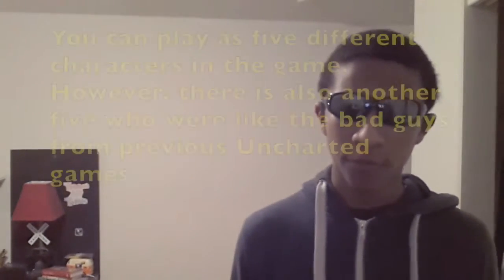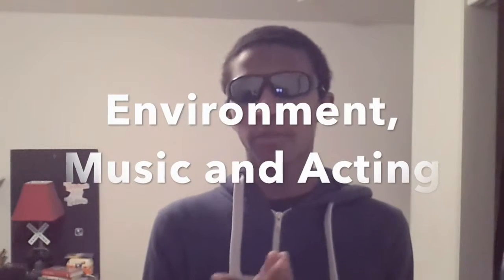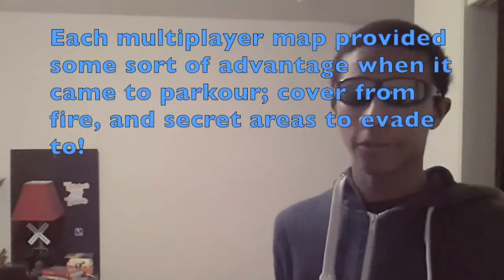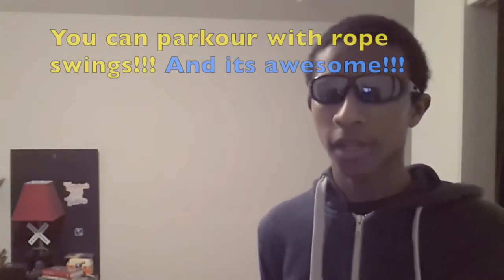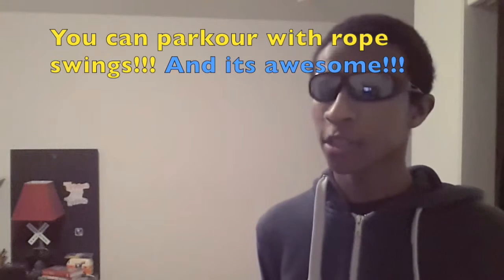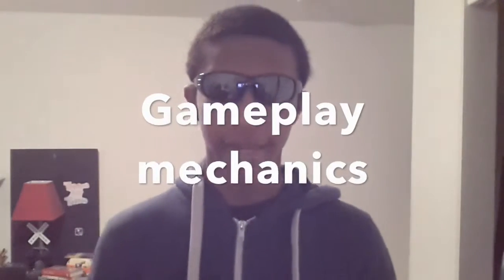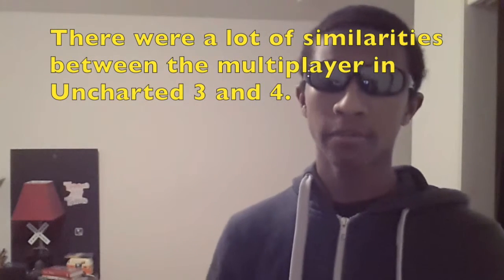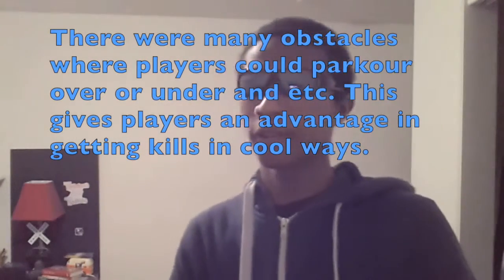Uncharted 4 Multiplayer BETA FIRST IMPRESSIONS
Here are my first impressions of the BETA for the Uncharted 4 Multiplayer.

SONGS:

*Intro by BlackLion Gaming. Intro song- "Unity"- TheFatRat